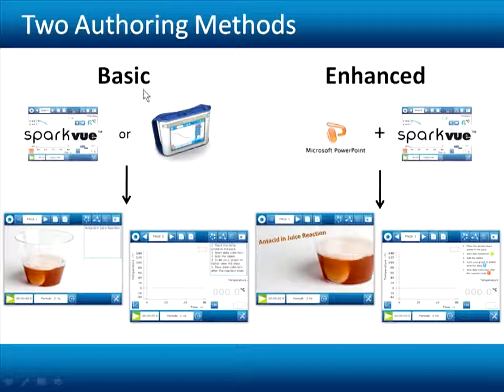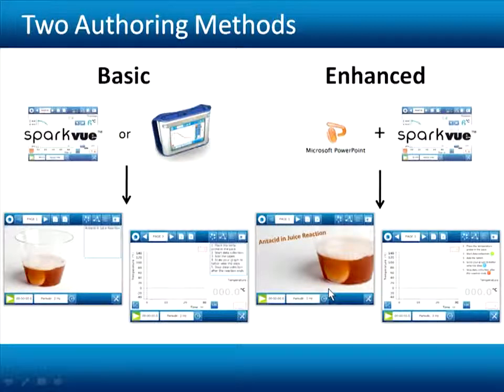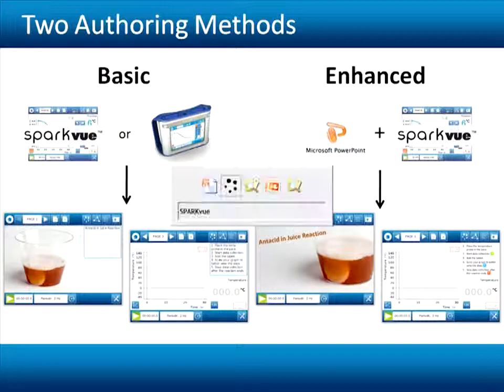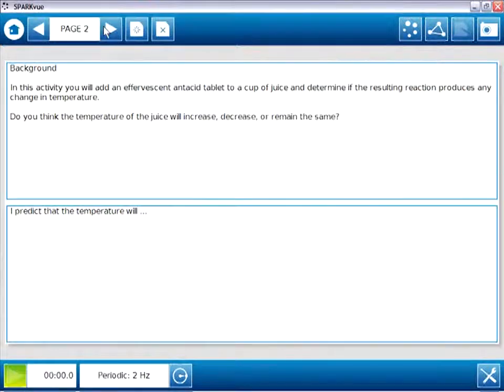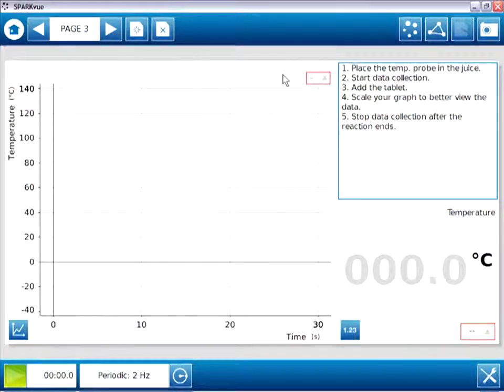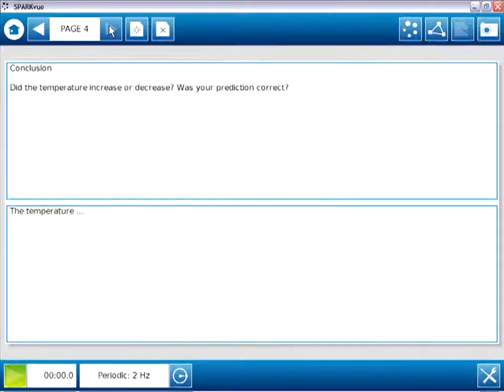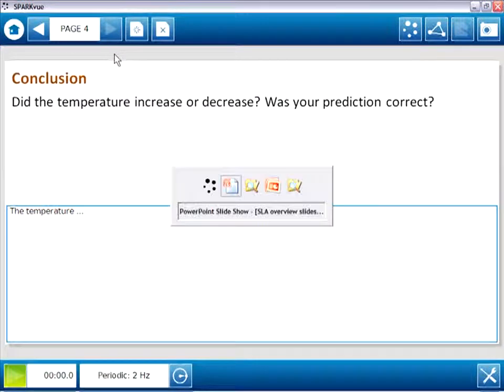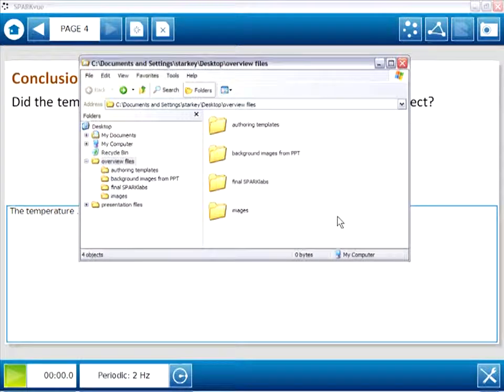SPARKVue 自訂數位科學實驗 CH1 簡介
本影片將闡述如何利用SPARKVue 的自訂實驗功能來創建自己的SPARKLab 數位實驗室

PASCO是引領全世界科學教育實驗的翹楚，銷售範圍超過全球50個國家。SPARKVue 是PASCO開發的多功能軟體

產品特色：PASCO SPARKVue軟體可搭配超過七十種PASPORT感應器，並支援SPARK SLS紀錄系統 SPARKLinkAir、AirLink2等)為您量身打造專屬的實驗室。發揮最強大的功能。

應用範圍：包含物理實驗、化學實驗、生物實驗、地球科學的採樣量測等，可以輕鬆建立涵蓋所有基礎科學實驗的專屬實驗室。